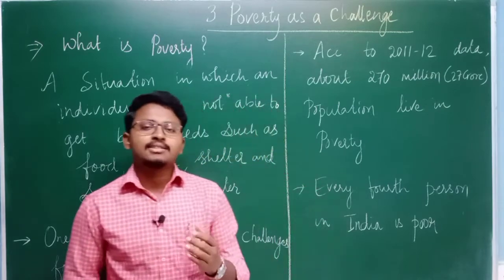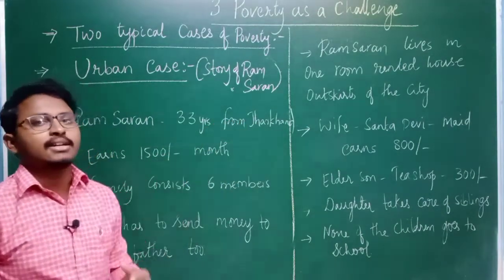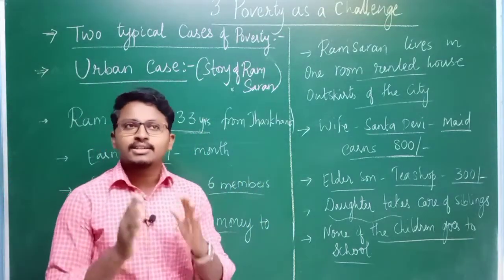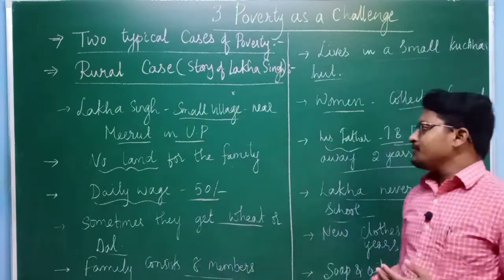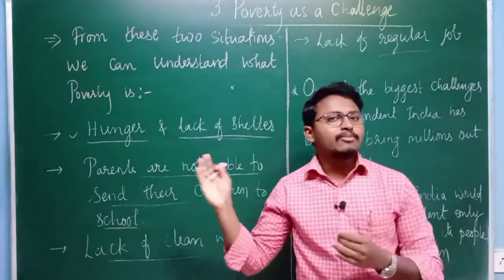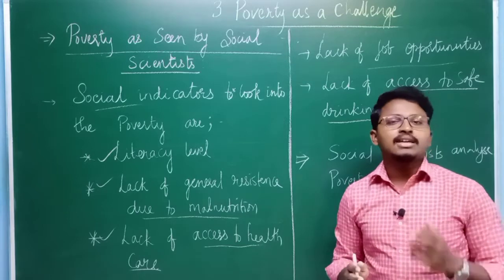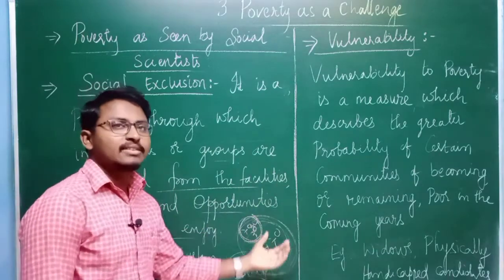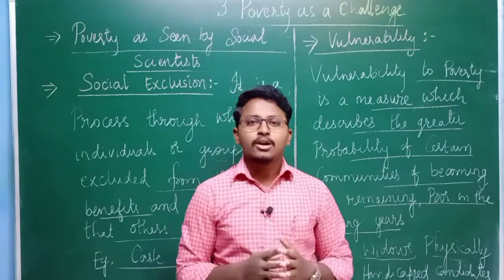Class 9- Economics- Poverty as a Challenge (Part-1)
Hello Everyone,
The topics covered in this video lecture are
1. What is poverty
2. how poverty exists in urban and rural areas
      a. Urban Case
      b. Rural Case
3. What is Social Exclusion
4. What is Vulnerability
5. Indicators used by social scientist in measuring poverty.